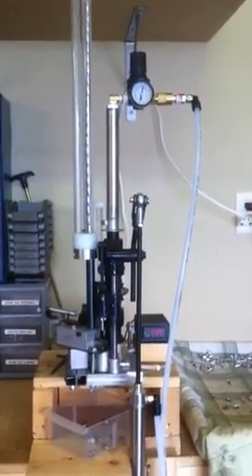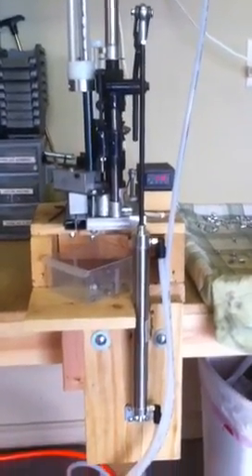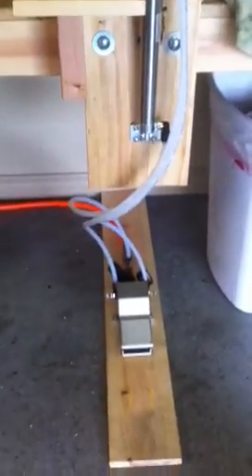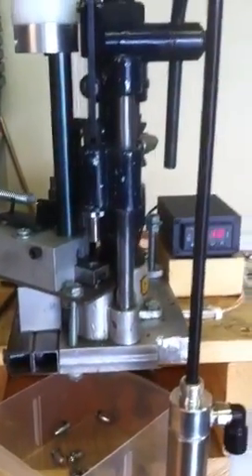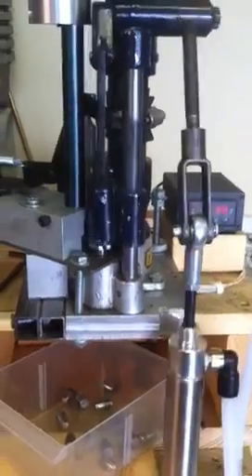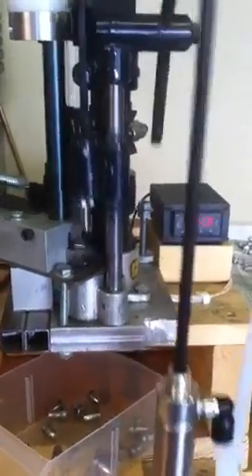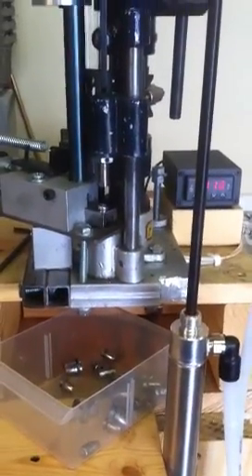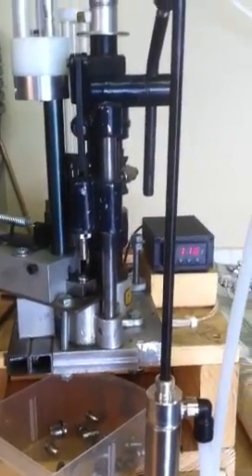Air Driven Star Sizer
Pneumatically actuated Star Sizer-Lubricator.  Original design by W. W.